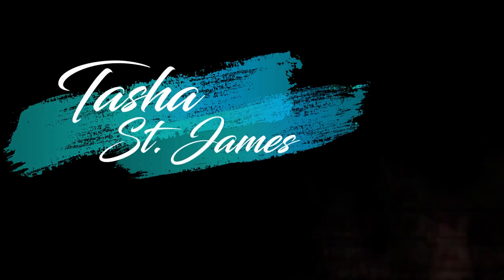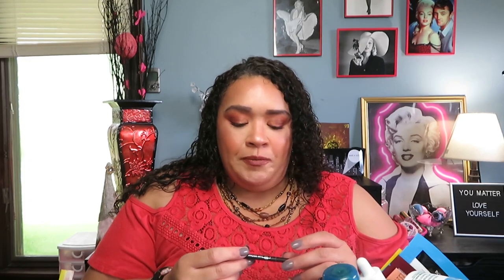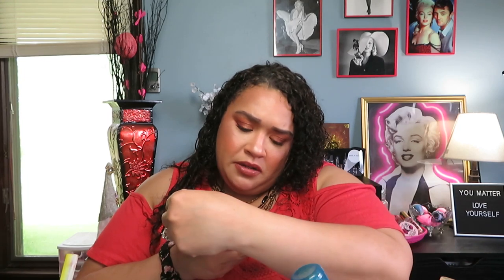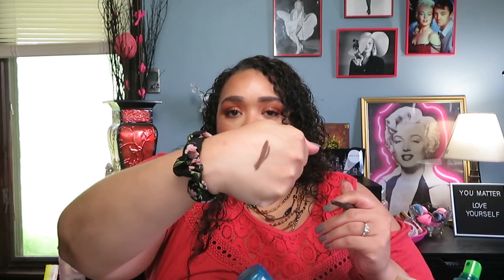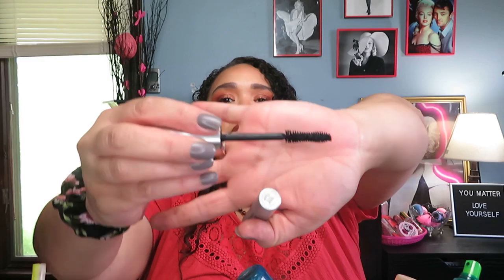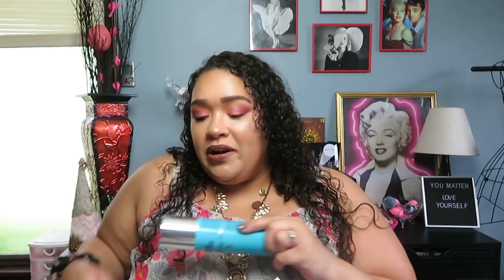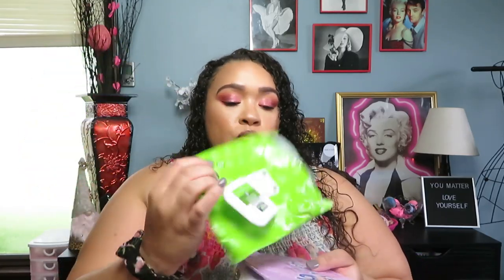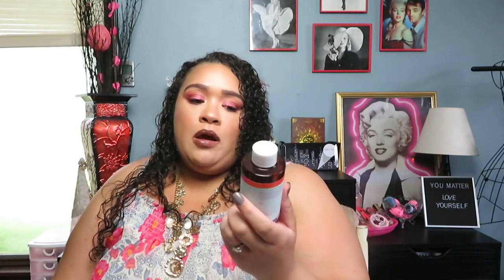Beauty Empties|Stuff I won't repurchase|Skincare, Hair care & Makeup|Repeat purchases|Tasha St James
and hang out for a while.
We don't bite...unless you ask! LOL JK

Have an amazing day beautiful, where ever you are!
Love ya!
Stay positive, safe, healthy, & of course beautiful!
XOXO
Tash

Tasha St James
Lyndon, IL 61261
*Please never feel obligated
Thank you for donating!!!

Hit me up on social & let's be friends!
 (I'm still working on this page, not on Facebook much-my personal page is for family & friends only I'm sorry. )

PRODUCTS
OOOOH GIRL! Way too many to list! Pretty much any makeup products were used in videos.

What I'm wearing:
Ring: I'm engaged =*)3 yrs now ☺️
Top: Faded Glory
Necklace: Shopko
Earrings: Shopmissa
Scrunchie: Shopmissa
On my eyes:Profusion Chestnut Palette
Nails:Kiss Nails

SHOP WITH ME ONLINE! 💵💳🛒
✓Earn cash back shopping using Rakuten AKA EBATES!! & FREE money!!! FREE $10 @ SIGN UP!